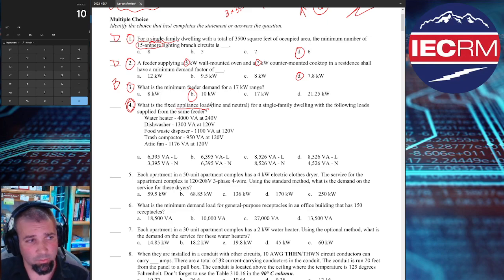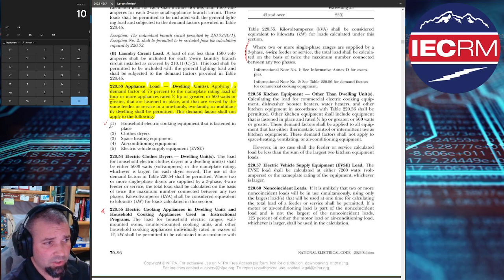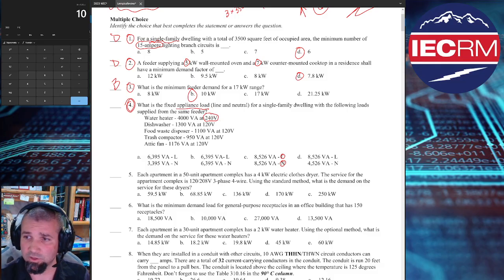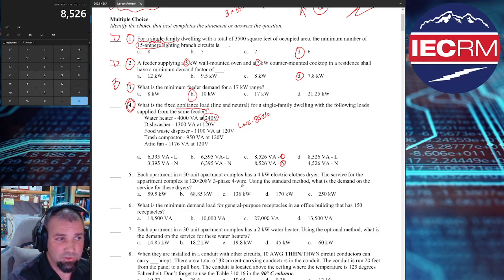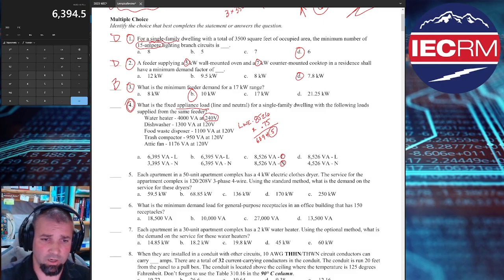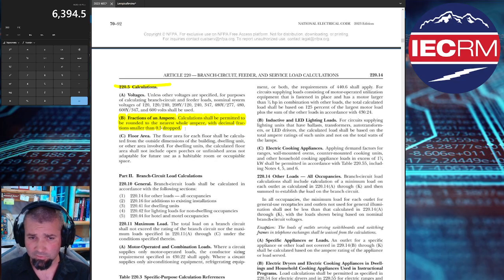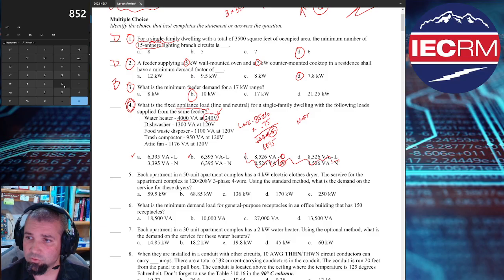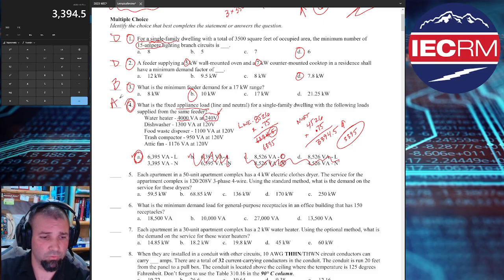NEC Calculations - Appliance Demand Load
Here we are discussing and doing some basic calculations and theory talk for an appliance load out of 220.53